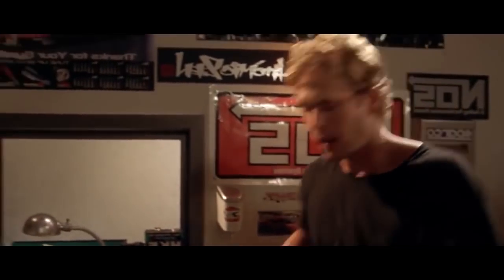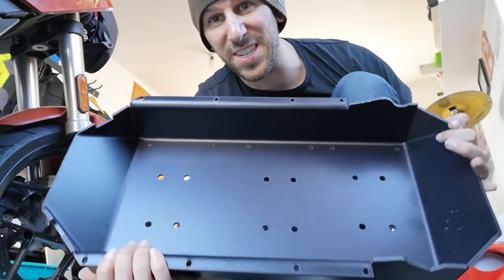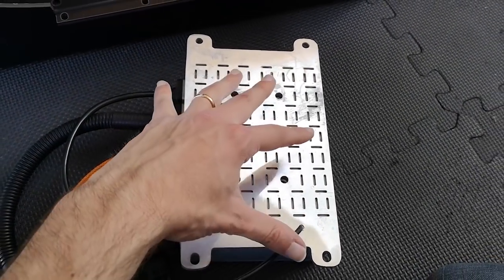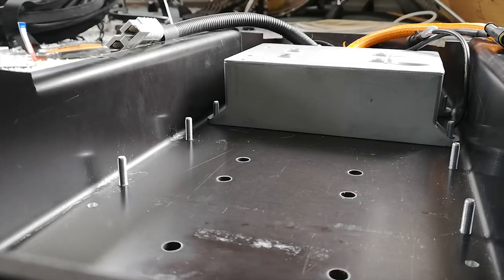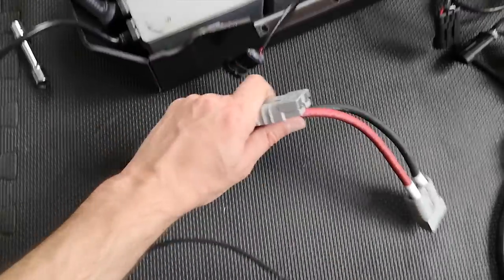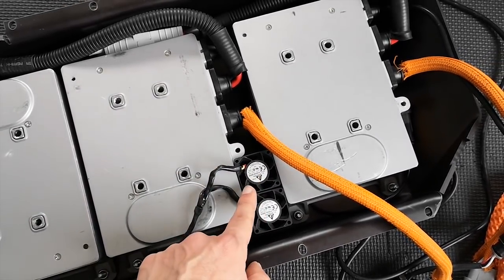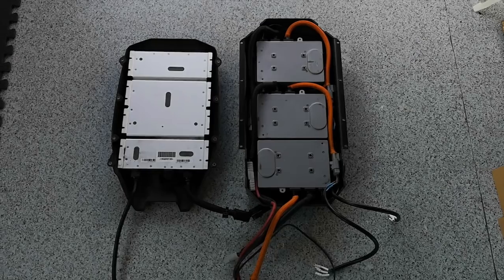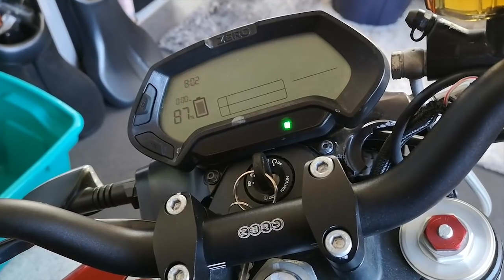The Pans and The Mennekes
I finally got my digiNow charger pan!!! In this episode, I modify my chargers even more and install them under the battery.

Special thanks to pinaero™ for his voice acting skills and coming up with this hilarious title.

Bike: 2015 Zero SR 12.5kWh
Gear: Huawei P20 Pro and GoPro Session
Location: Wellington, New Zealand